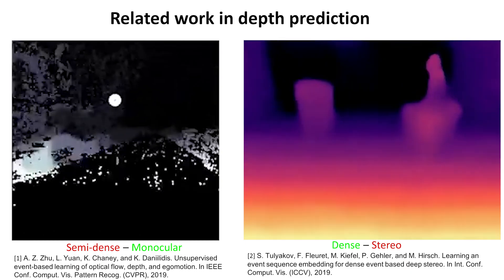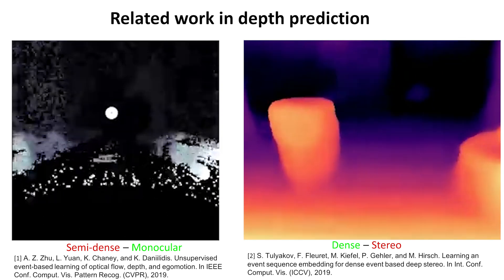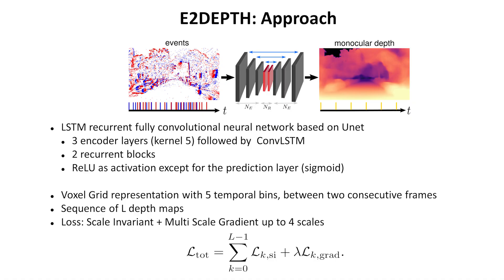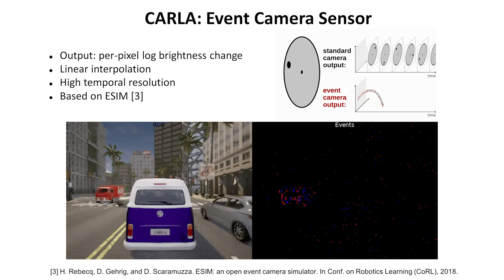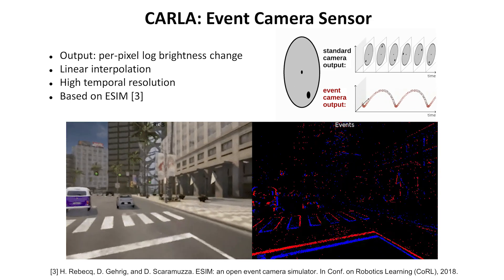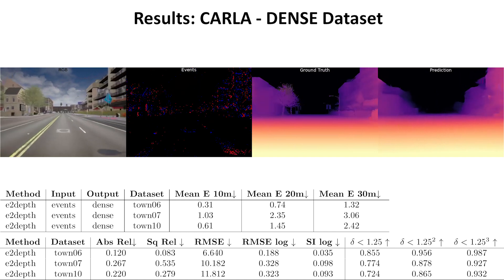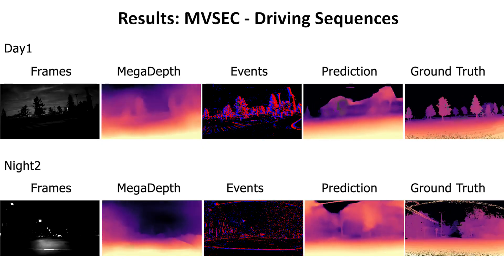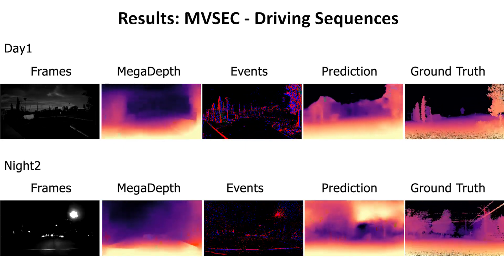Learning Monocular Dense Depth from Events (3DV 2020)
Event cameras are novel sensors that output brightness changes in the form of a stream of asynchronous "events" instead of intensity frames. Compared to conventional image sensors, they offer significant advantages: high temporal resolution, high dynamic range, no motion blur, and much lower bandwidth. Recently, learning-based approaches have been applied to event-based data, thus unlocking their potential and making significant progress in a variety of tasks, such as monocular depth prediction. Most existing approaches use standard feed-forward architectures to generate network predictions, which do not leverage the temporal consistency presents in the event stream. We propose a recurrent architecture to solve this task and show significant improvement over standard feed-forward methods. In particular, our method generates dense depth predictions using a monocular setup, which has not been shown previously. We pretrain our model using a new dataset containing events and depth maps recorded in the CARLA simulator. We test our method on the Multi Vehicle Stereo Event Camera Dataset (MVSEC). Quantitative experiments show up to 50% improvement in average depth error with respect to previous event-based methods.

Reference:
J. Hidalgo-Carrió, D. Gehrig, D. Scaramuzza
Learning Monocular Dense Depth from Events
IEEE International Conference on 3D Vision (3DV), 2020.

J. Hidalgo-Carrió, D. Gehrig and D. Scaramuzza are with the Robotics and Perception Group,
Dep. of Informatics, University of Zurich, and Dep. of Neuroinformatics, University of Zurich and ETH Zurich, Switzerland